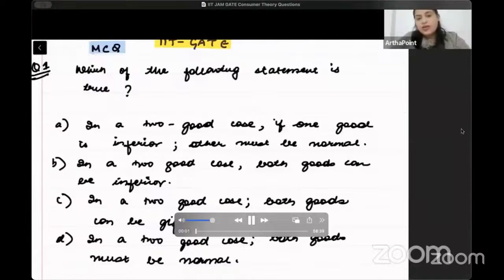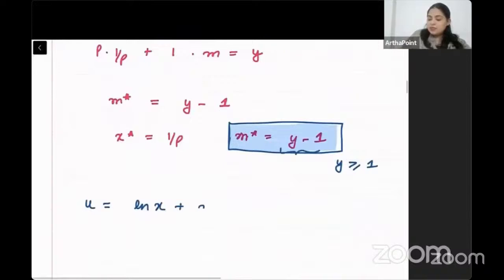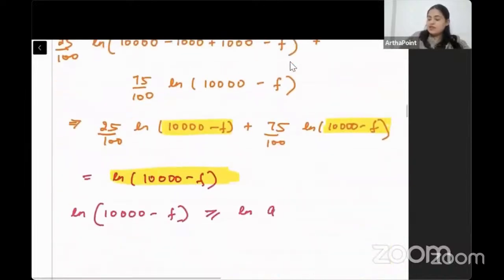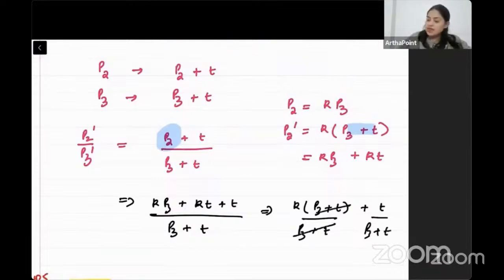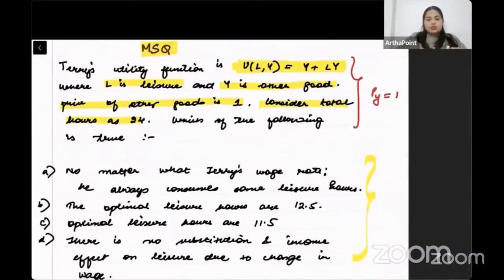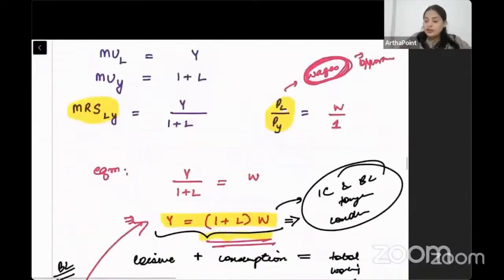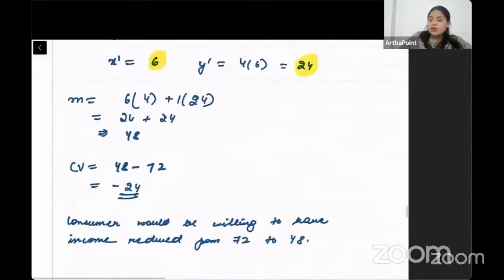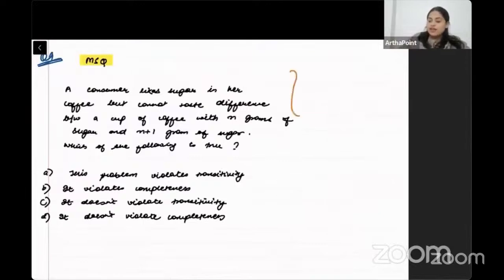IIT JAM Economics Marathon Session | GATE Economics 2025 | MA ECONOMICS ENTRANCE COACHING | COQP10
This is IIT JAM Economics Microeconomics Marathon IIT JAM Economics preparation.

Course:
IIT JAM Economics
GATE Economics